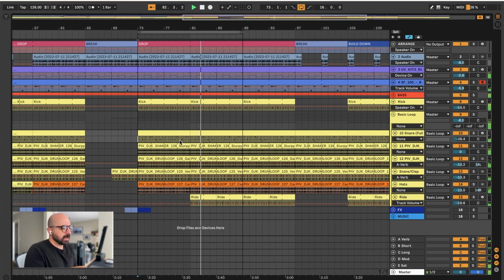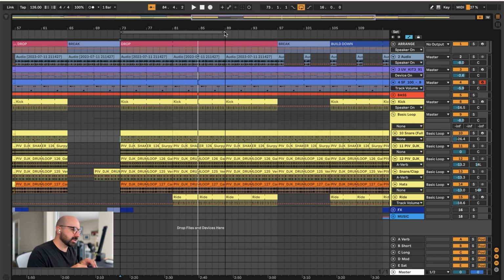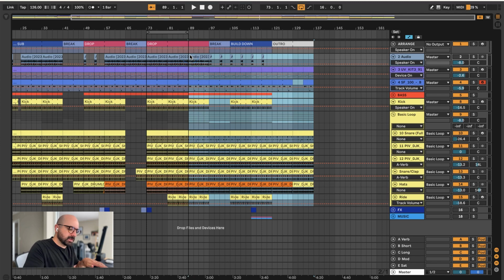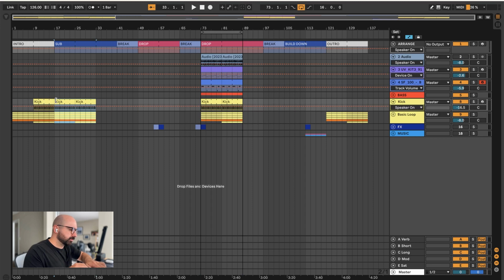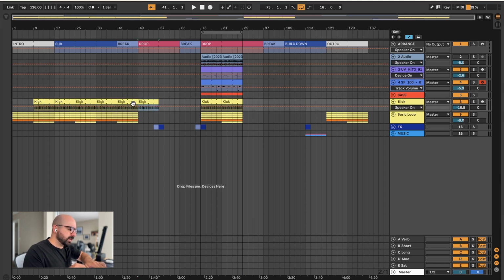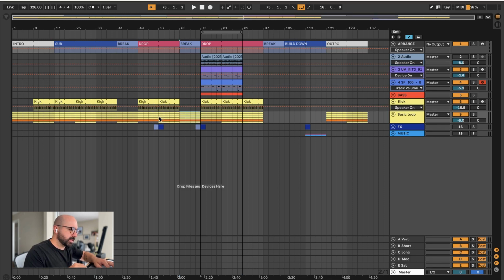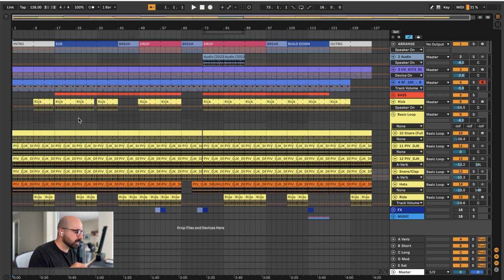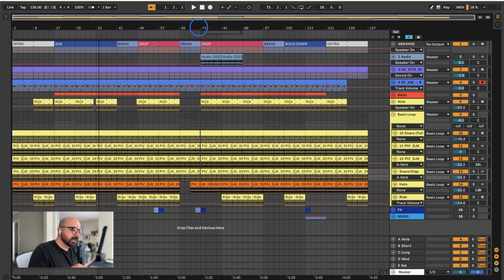Arrange Your Songs In 5 Minutes or Less (...Just 3 Steps)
In this video, I'll show you how to arrange your songs in just 5 minutes by following 3 super simple steps. The more you practice this technique the less time it will take to structure your music!

^^ The actual process I follow to finish 1 song per week with 50+ official releases that have over 6.5 million Spotify streams (so far)